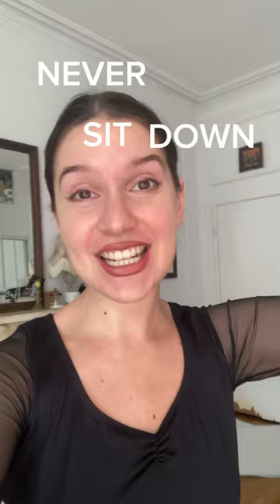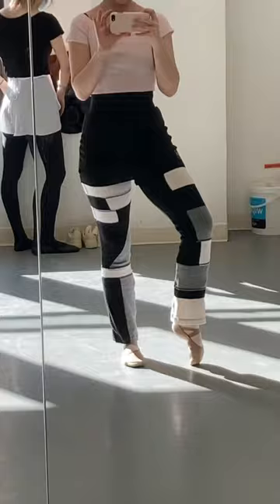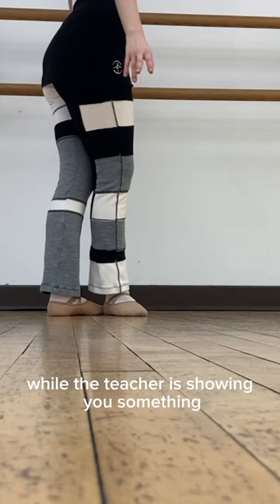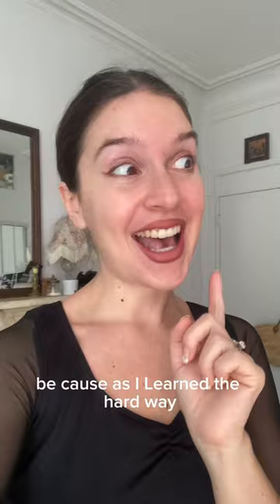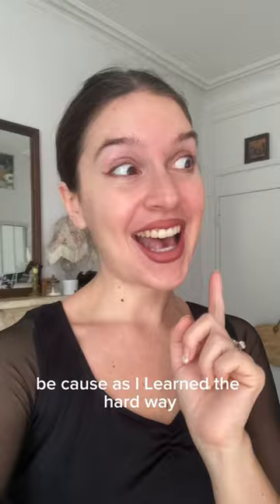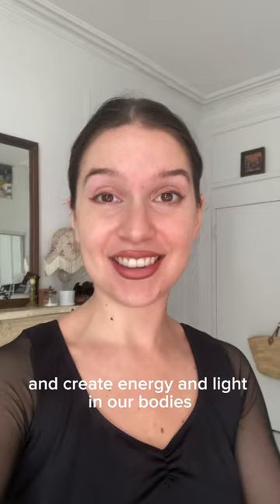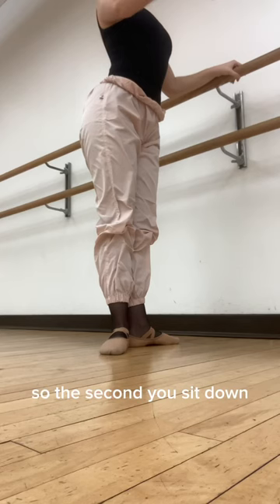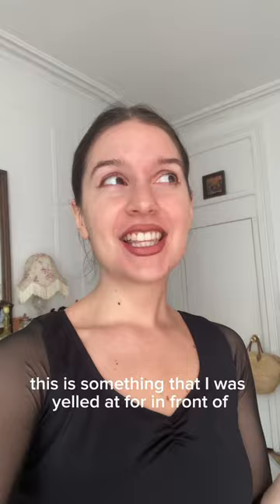🩰😭 ballet faux pas no one teaches you as an adult! (Part 1)